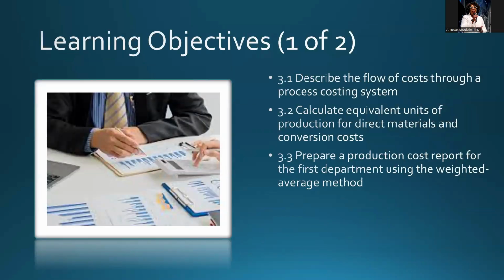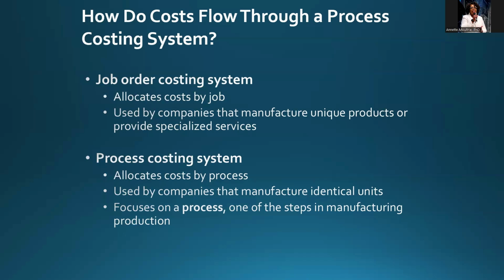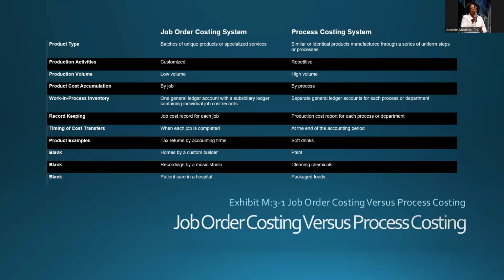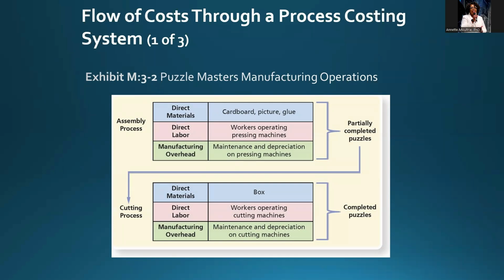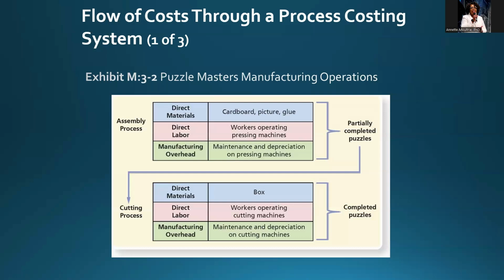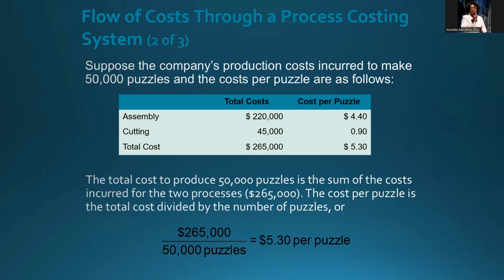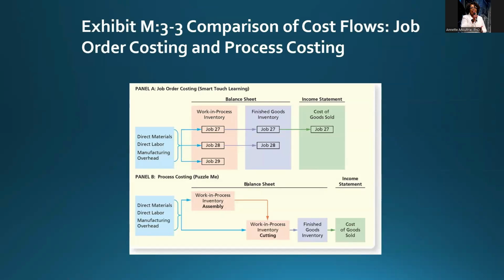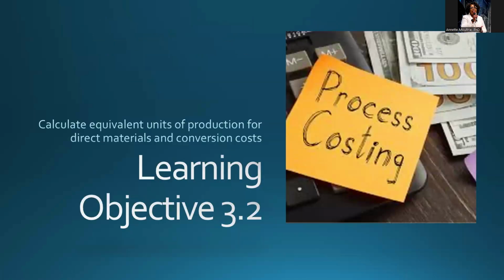MASTERING PROCESS COSTING FOR ACCOUNTING - Part 1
Are you looking to understand how process costing works in manufacturing and accounting? 🧩Learn about process costing systems and how to prepare production cost reports using key methods like the weighted-average method and first-in, first-out (FIFO). 🚀

We'll cover essential topics such as:

🎯 Flow of Costs in Process Costing Systems
🎯 How to Calculate Equivalent Units of Production for direct materials & conversion costs
🎯 Step-by-Step Guide to Preparing a Production Cost Report for the First Department (weighted-average method)
🎯 Preparing a Production Cost Report for Subsequent Departments
🎯 Journal Entries in a Process Costing System
🎯 Making Informed Decisions Using a Production Cost Report
🎯 Preparing a Production Cost Report with the FIFO Method

This video will help you gain the skills you need to tackle complex cost allocation and make better business decisions based on accurate production cost data! 🏆